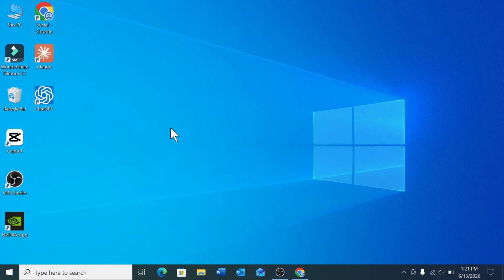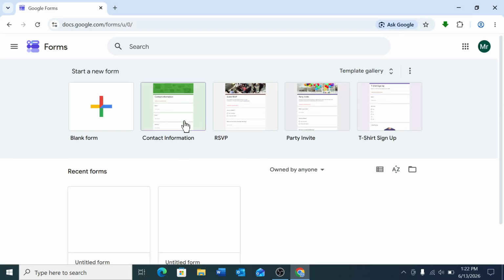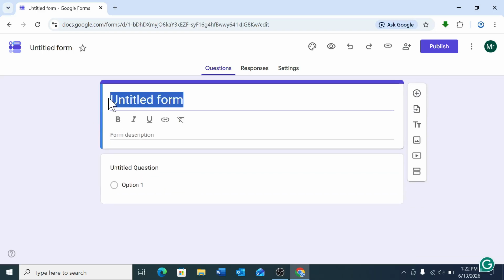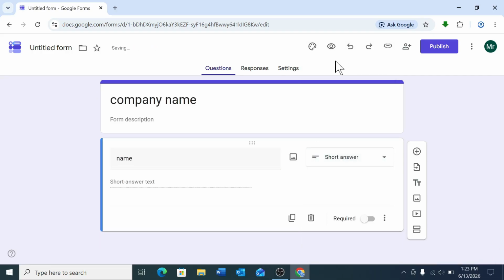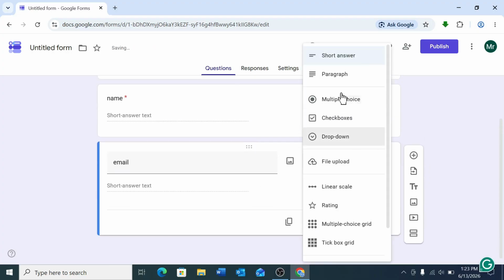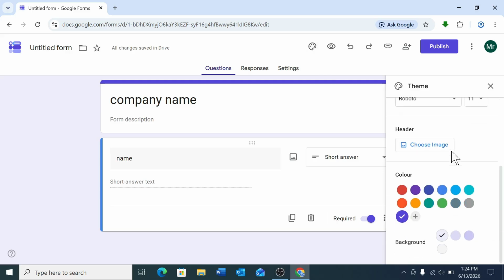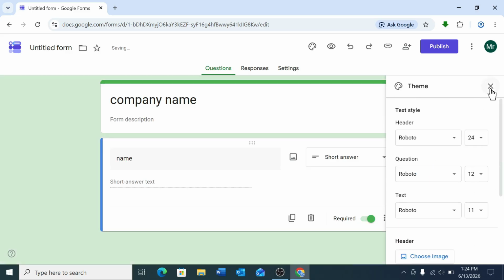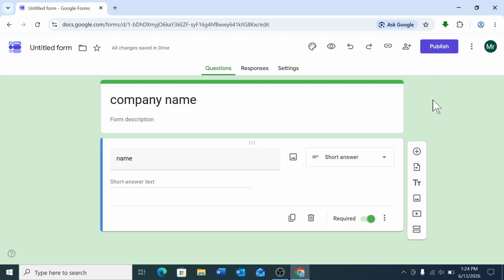How to Create Google Form | Google Forms Complete Tutorial (PC/Laptop)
How to Create Google Form | Google Forms Complete Tutorial